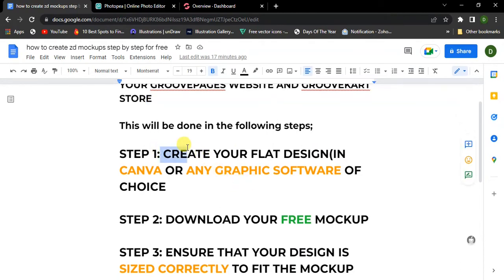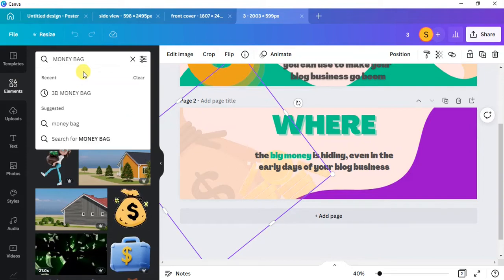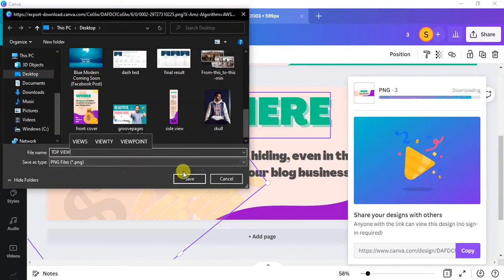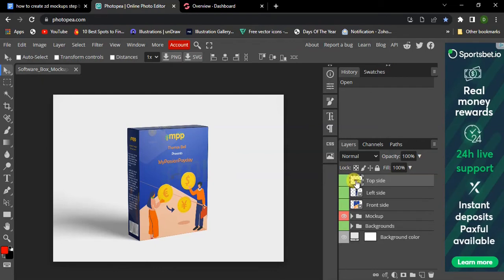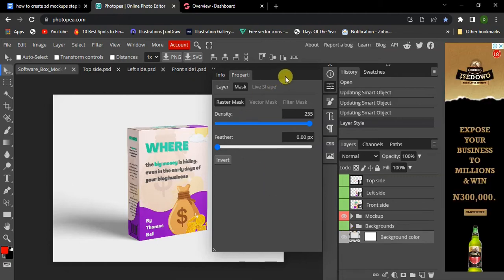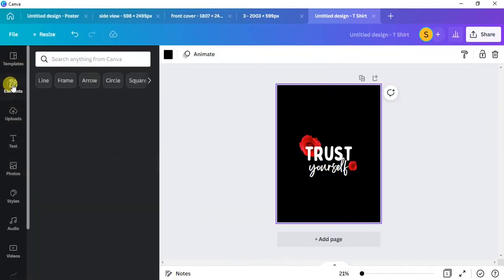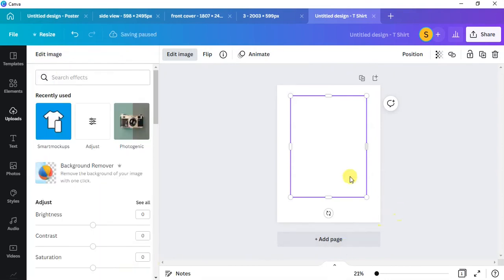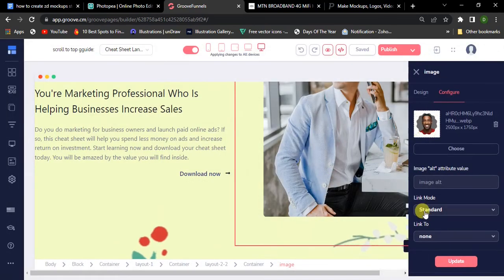Creating 3D mockups for Groovepages website | Groovepages Tutorial 2022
In this video I go through the simple steps I use in creating 3D mockups for groovepages and apparel mockups for groovekart.

***I sincerely apologize if the video might be a bit out of sync***

this channel is a combo of groovehelp.pro tutorials and Davestrokes(My Personal Brand), where I talk all about SaaS and Sales.